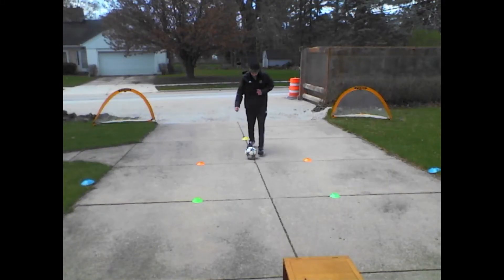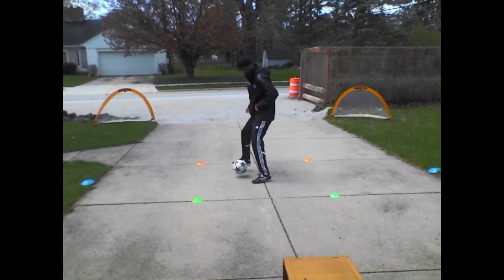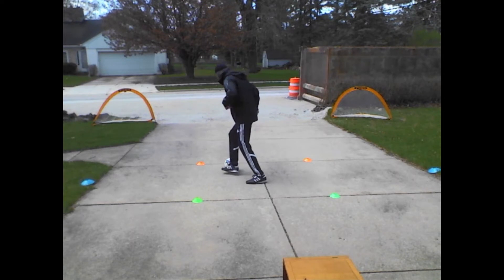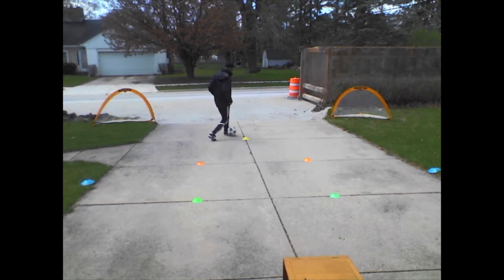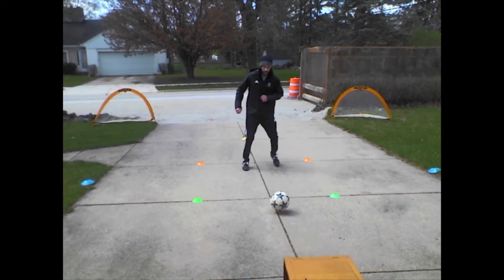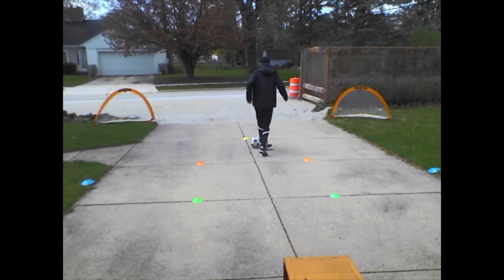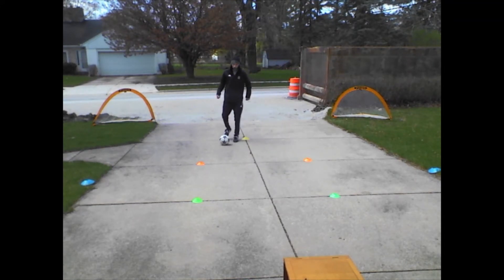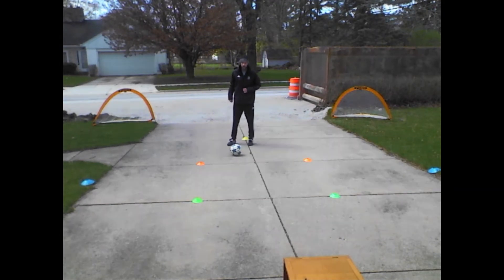Receive Across Body and Turn Warm up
-Check to the ball (always check your shoulder)
-As the ball gets to you, turn to the right and open up hips (separate your feet)
-Let the ball pass in front of your left foot
-Receive the ball with the inside of your right foot
-Turn with ball back where you came from